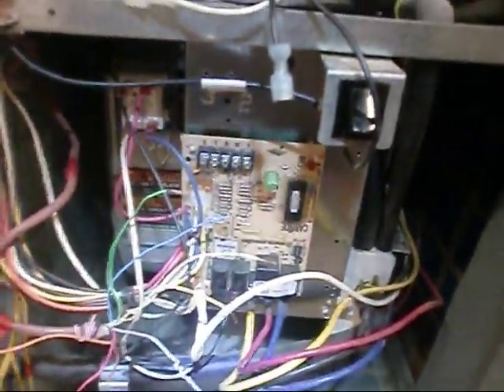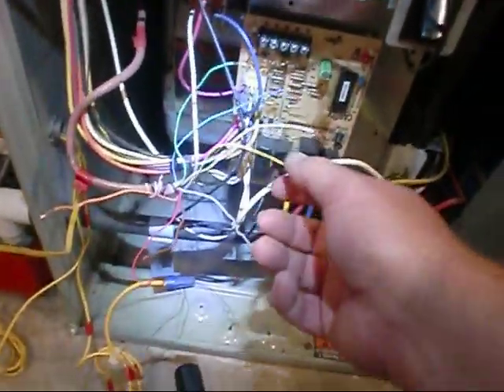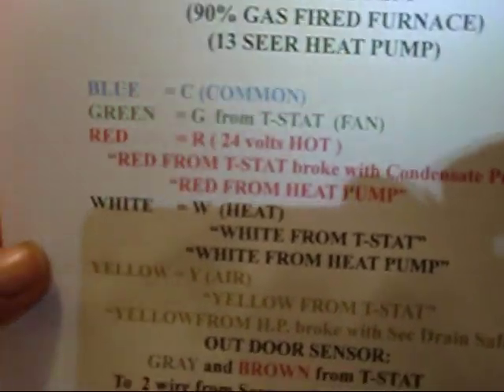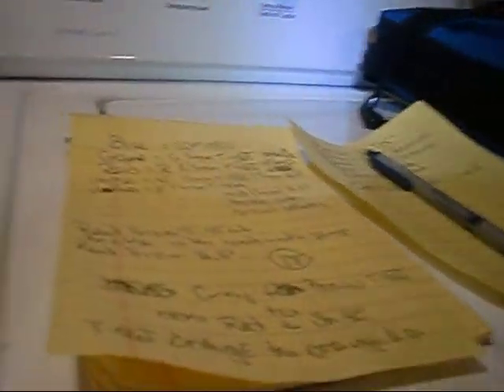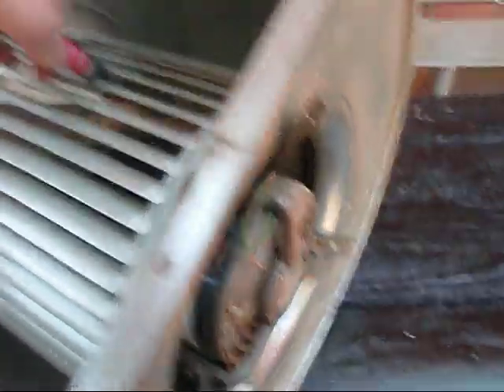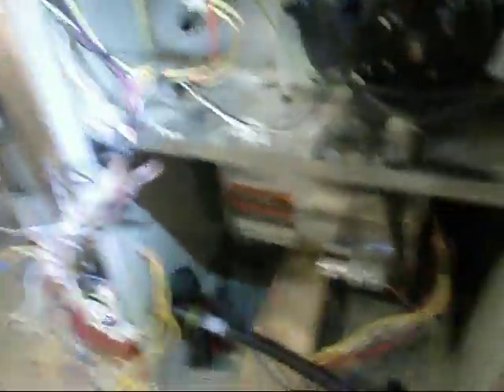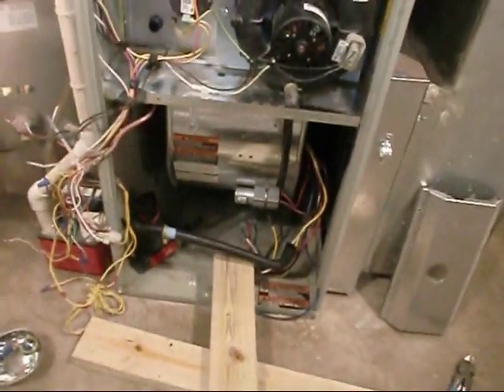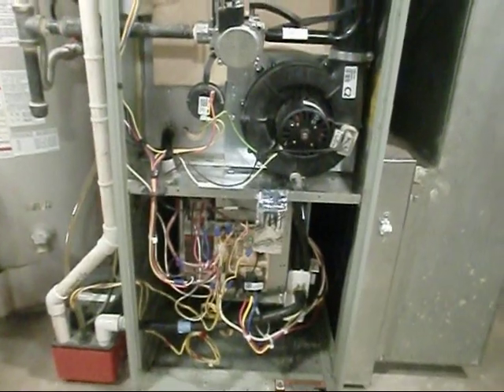HVAC: Furnace Control Board & Blower Assembly Removal .